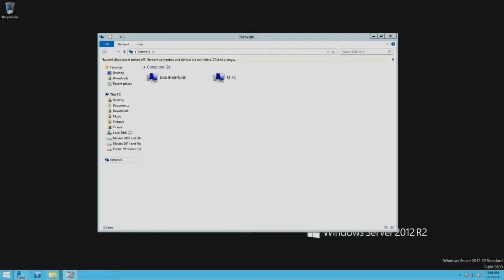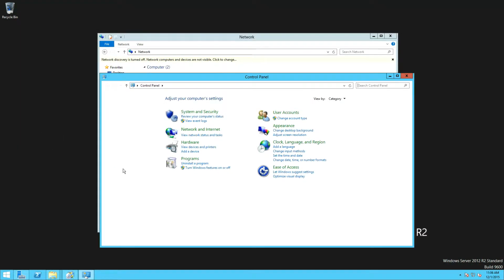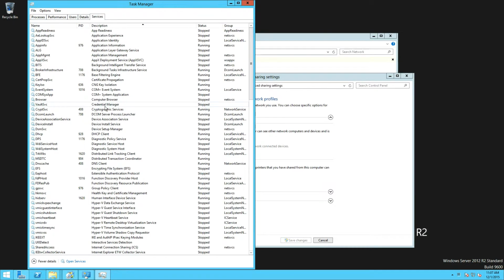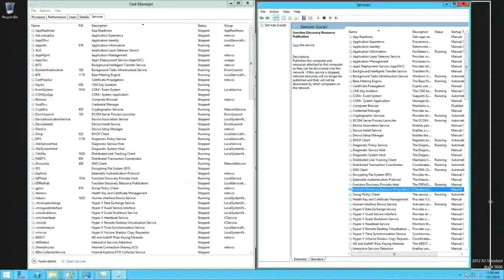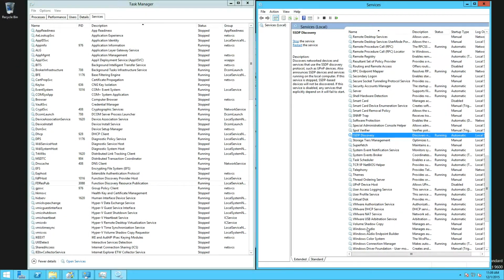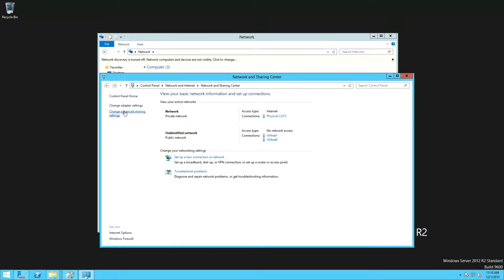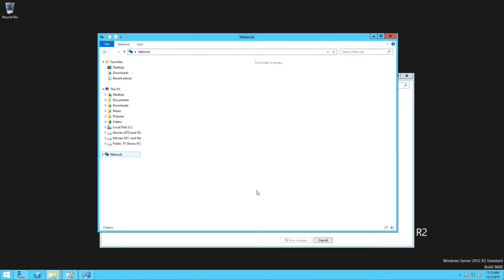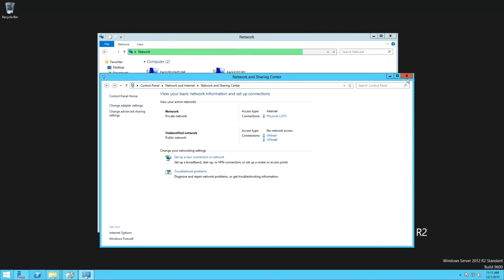NetworkDiscoveryHelp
Network Discovery Help. This is a commonly searched problem for both Windows and Servers alike. "Network Discovery will not stay on or Remain Enabled" This video will walk you through the solution of starting essential services that enable Network Discovery to remain on.

Here is the list in case you missed it in the video:

DNS Client: The DNS Client service is the client component that resolves and caches Domain Name System (DNS) domain names.

Function Discovery Resource Publication: The Function Discovery Resource Publication (FDResPub) service is responsible for making the computer and resources attached to it (ex. printers) discoverable and available on the local network.

SSDP Discovery: The Simple Service Discovery Protocol (SSDP) is a network protocol based on the Internet Protocol Suite for advertisement and discovery of network services and presence information.

UPnP: Universal Plug and Play (UPnP) is a set of networking protocols that permits networked devices, such as personal computers, printers, Internet gateways, Wi-Fi access points and mobile devices to seamlessly discover each other's presence on the network and establish functional network services for data sharing, communications, and entertainment.